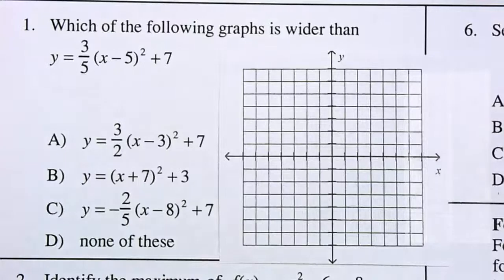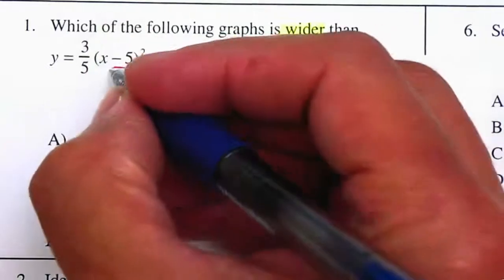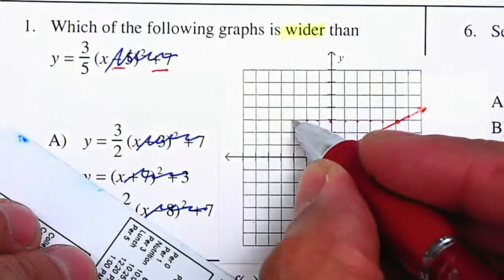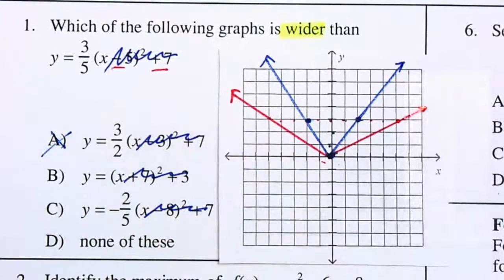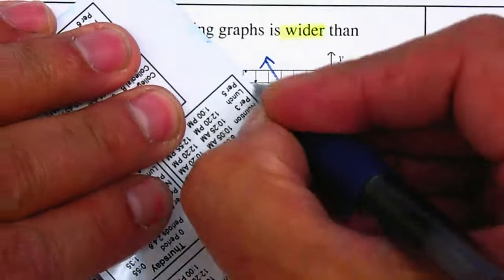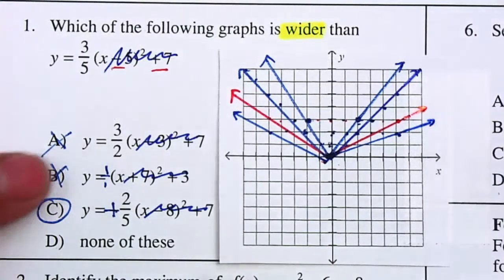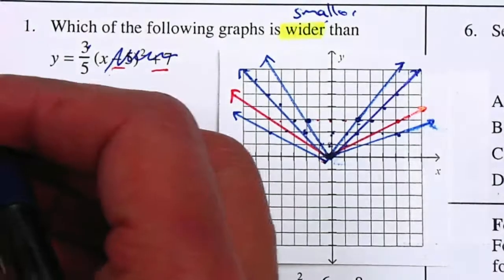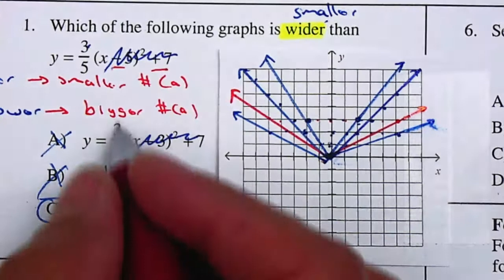P33 Alg2 Unit 3 - Transformations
P1 Alg2 Unit 3 - Transformations